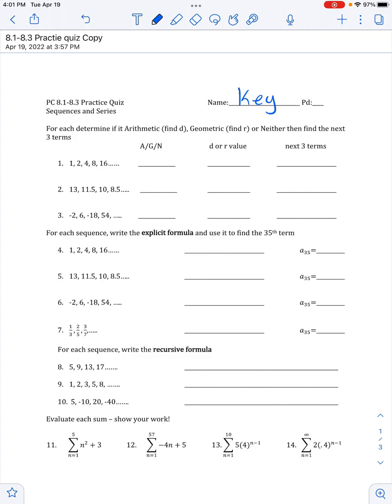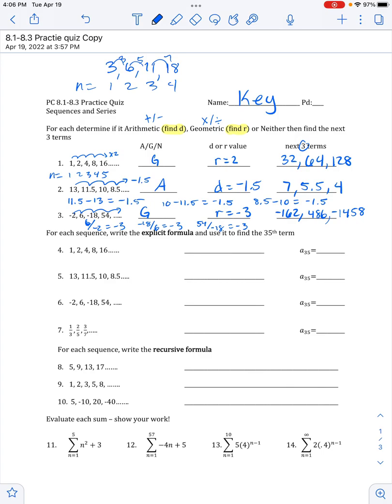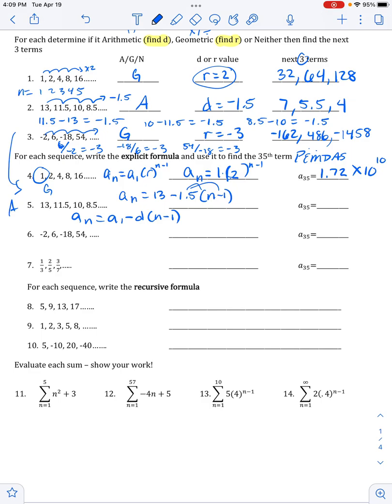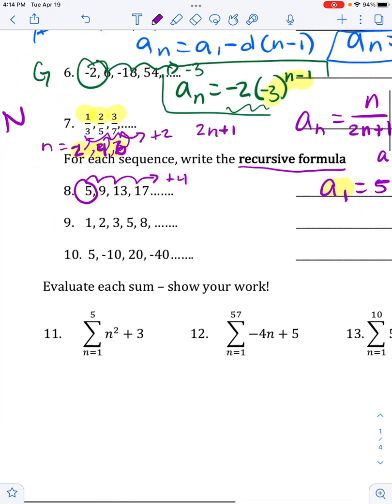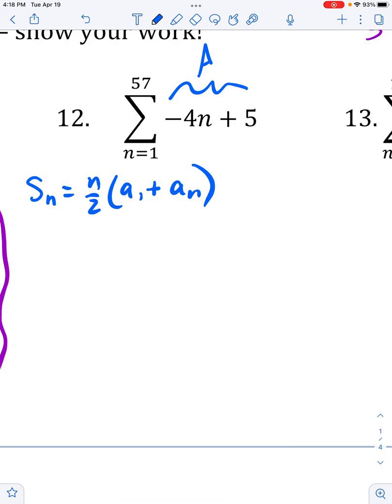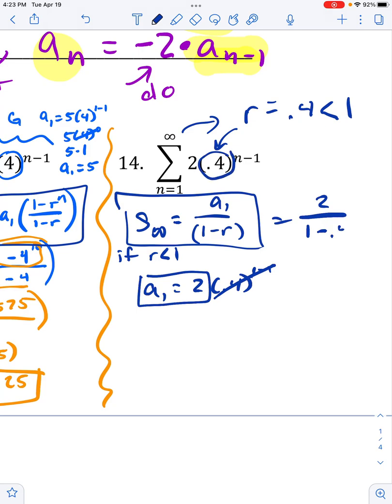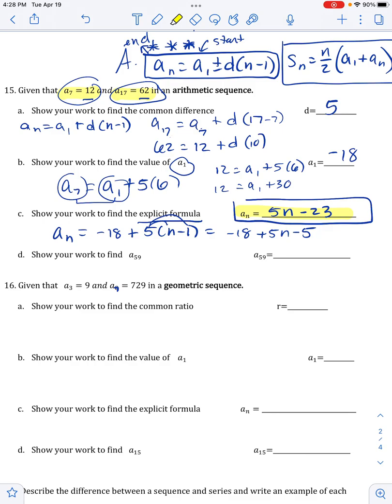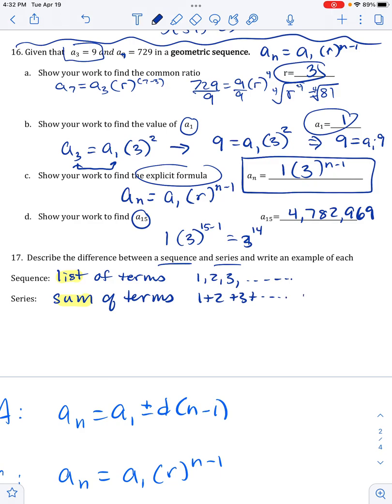Practice Quiz 8.1-8.3 video